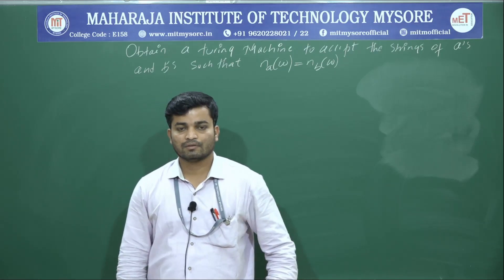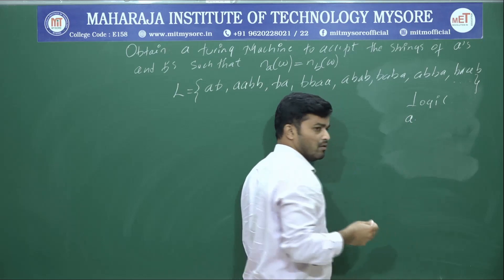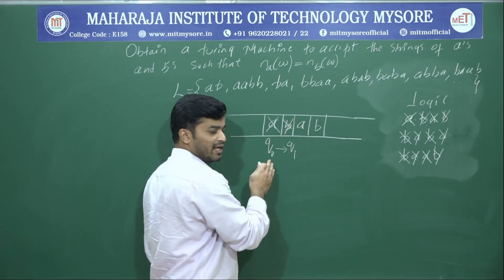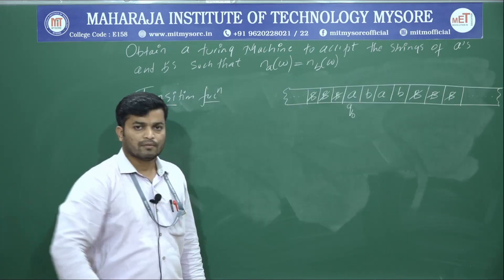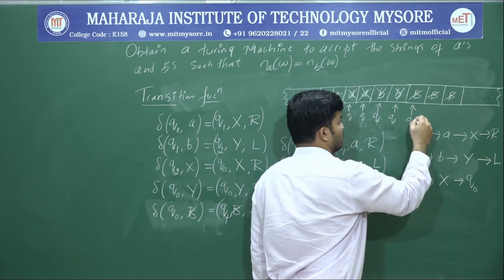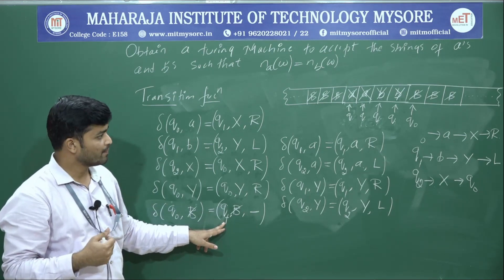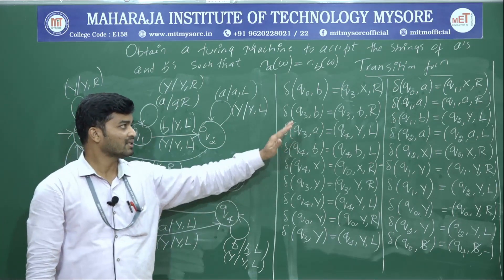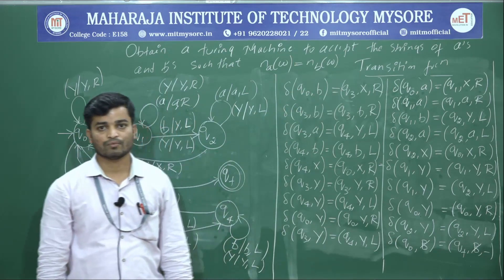Turing Machine|5th Semester| CSE |Module-4|Automata Theory and Computability|Session28